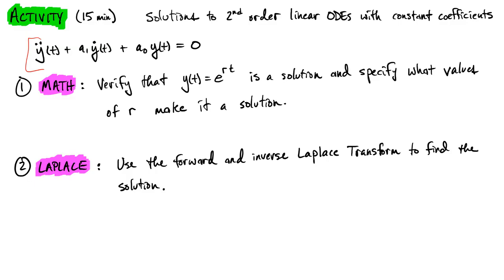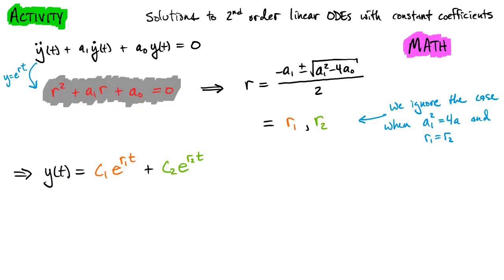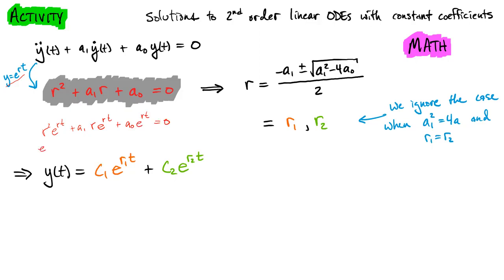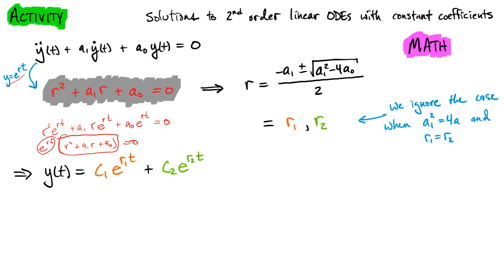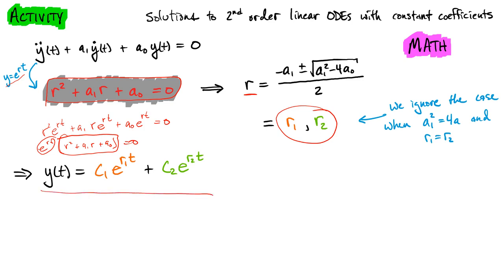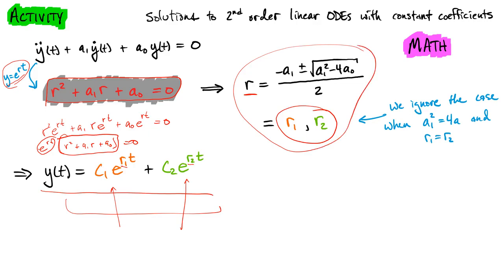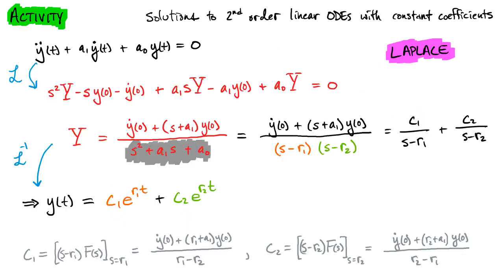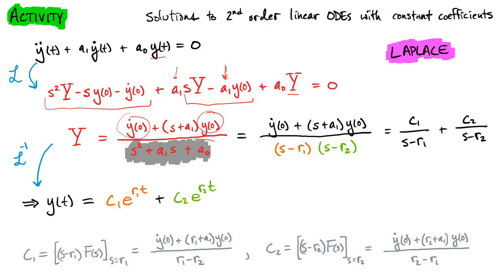Lecture-10: Homogeneous Response Activity Second Order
Homogeneous Response for 2nd Order System